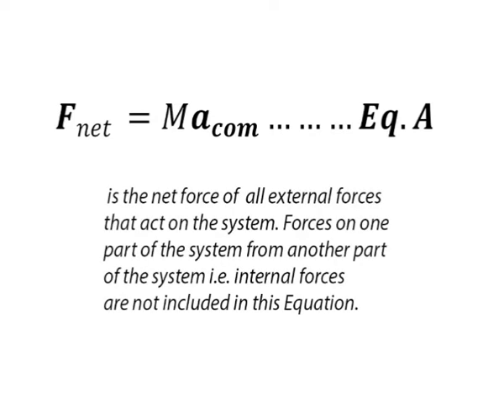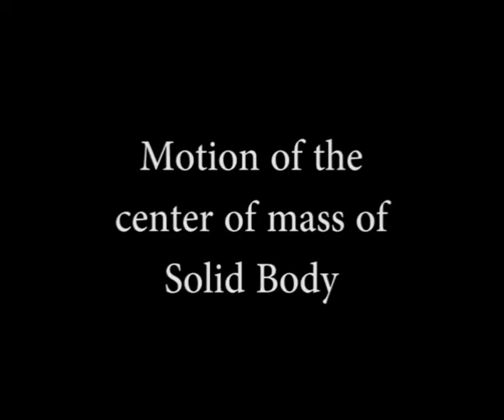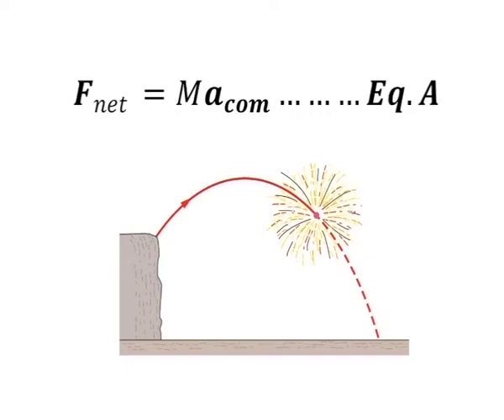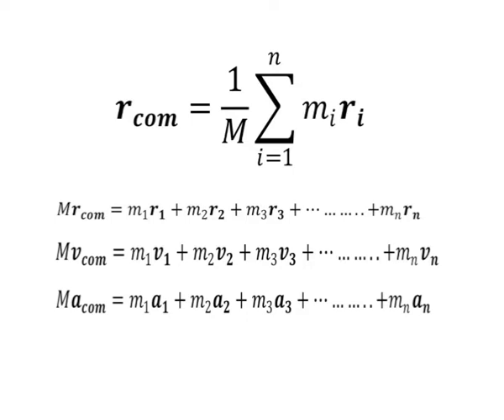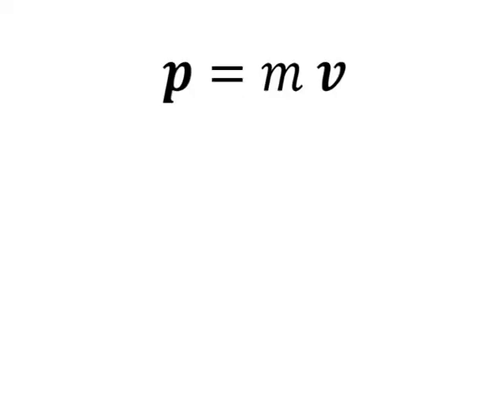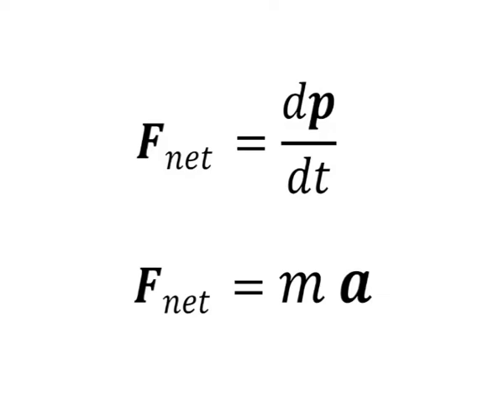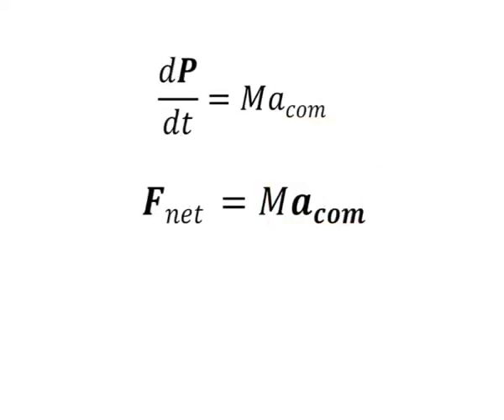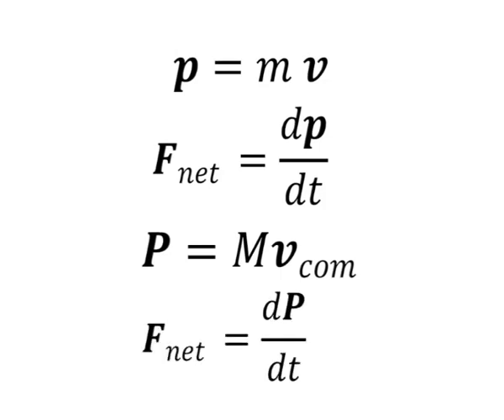Mechanics - Newton’s Second Law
Course Name :Mechanics